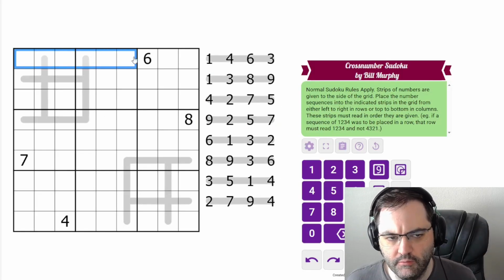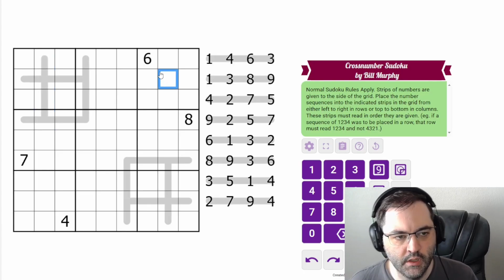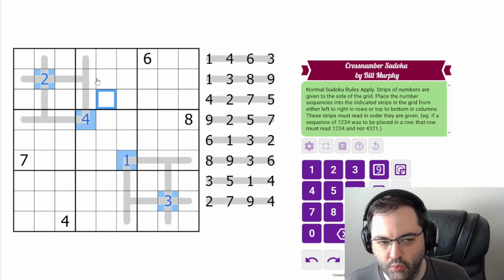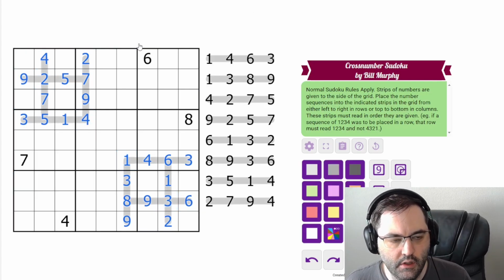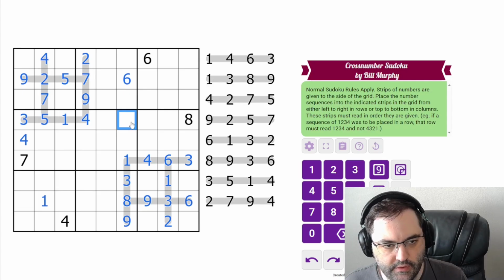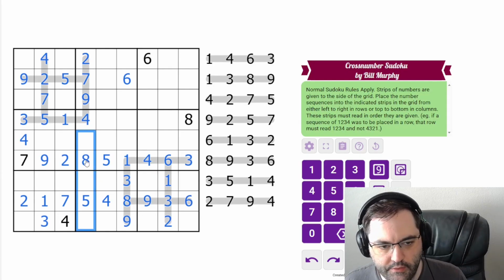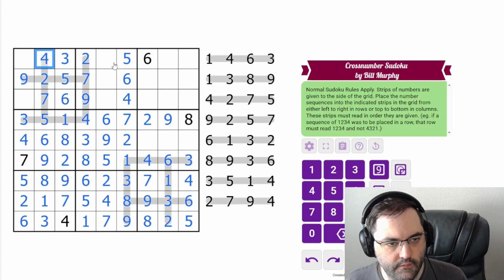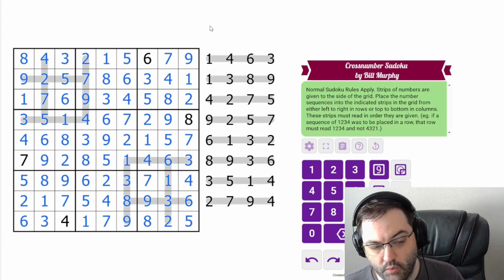GAS Sudoku Walkthrough - "Crossnumber Sudoku" by Bill Murphy (2025-05-12)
Philip solves Bill's "Crossnumber Sudoku", originally posted on May 12, 2025.

Rules:
Normal Sudoku Rules Apply. Strips of numbers are given to the side of the grid. Place the number sequences into the indicated strips in the grid from either left to right in rows or top to bottom in columns. These strips must read in order they are given. (eg. if a sequence of 1234 was to be placed in a row, that row must read 1234 and not 4321.)

Hat times and dino: 9:00/19:00/Managerial Miragaia